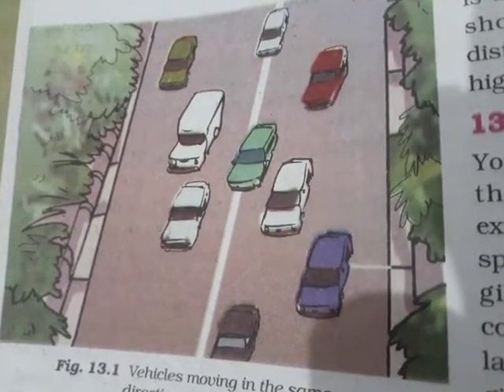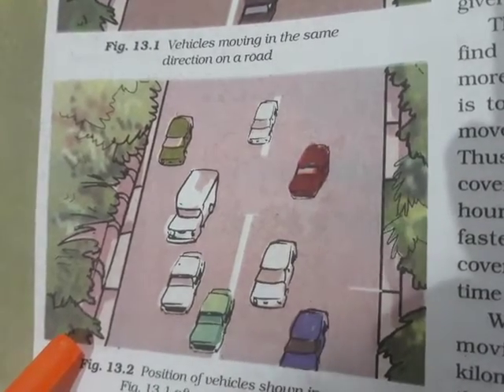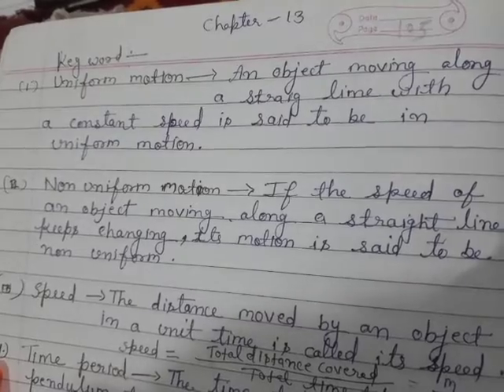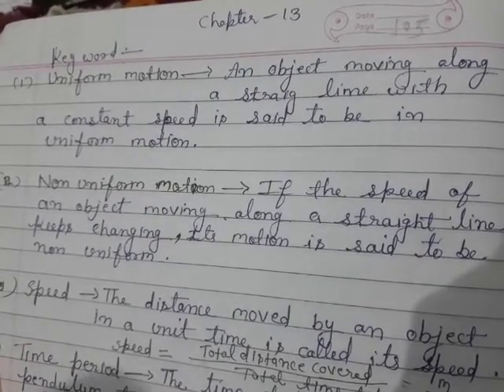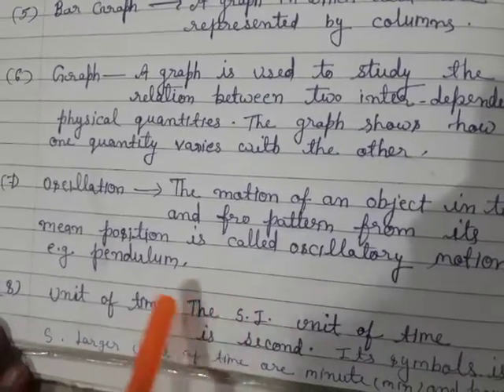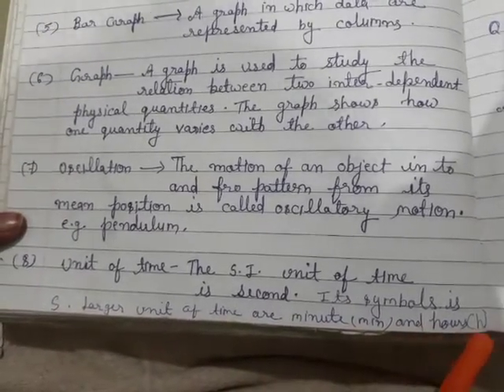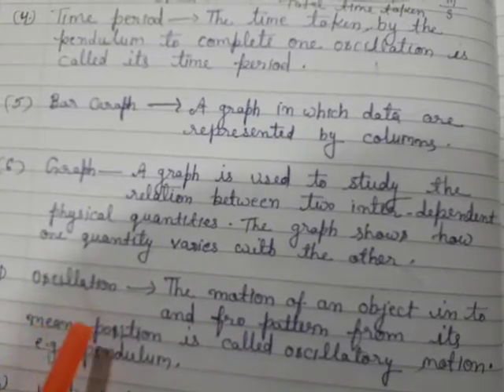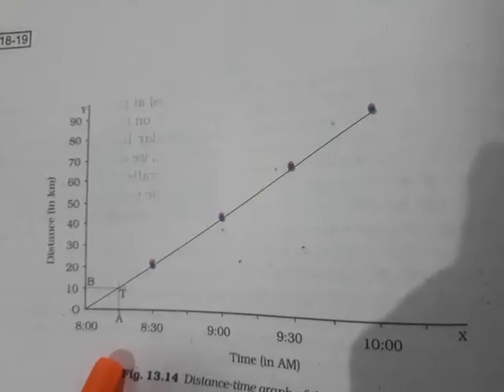EM Class 7th science chapter-13 (Motion and time) by hema Maheshwari